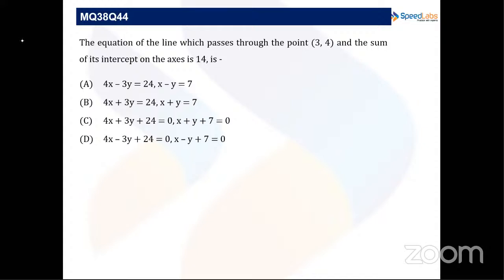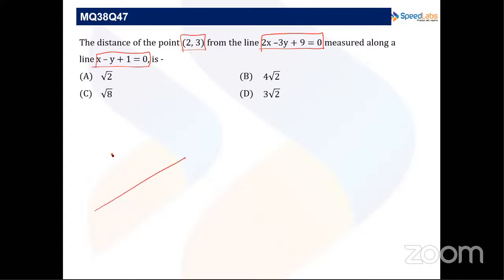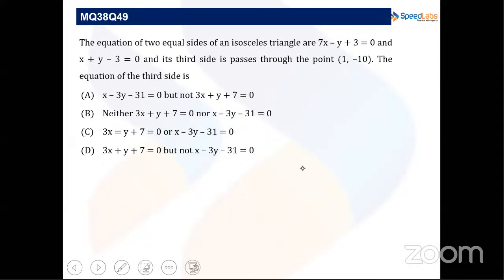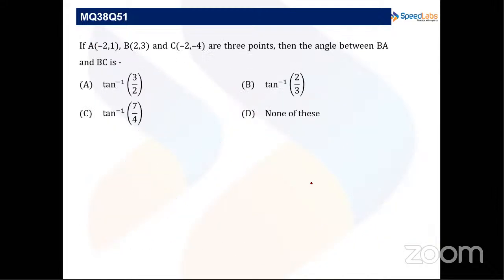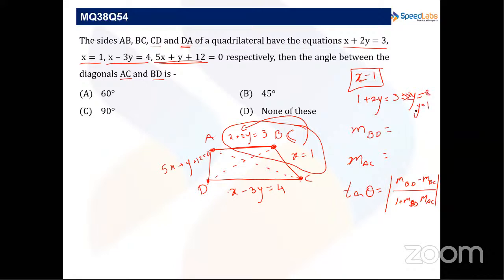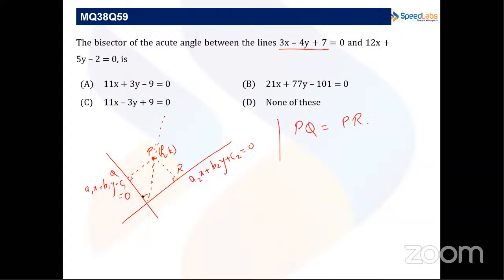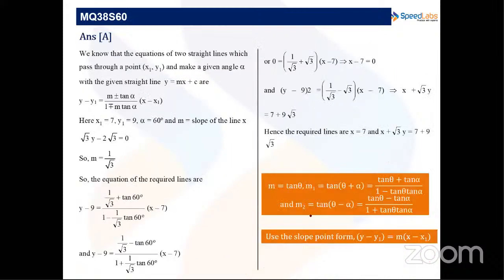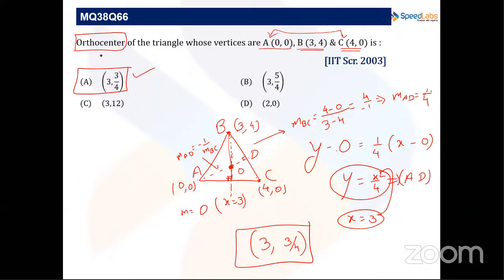JEE Straight Line Problem Solving Maths Class